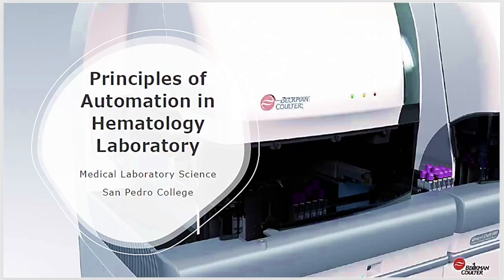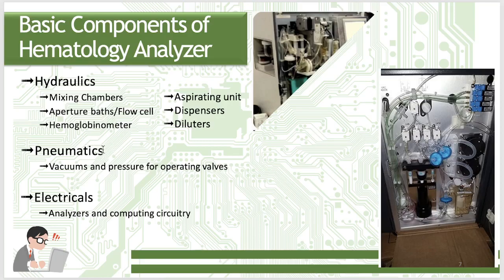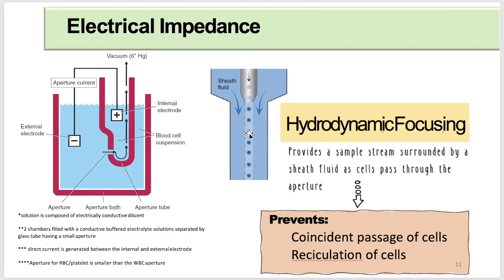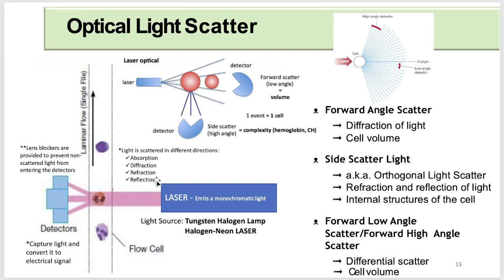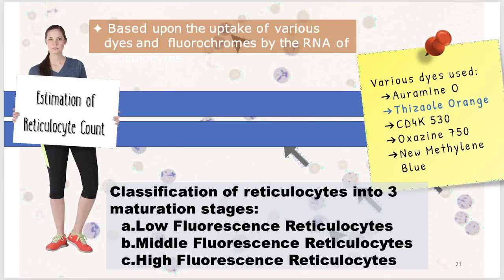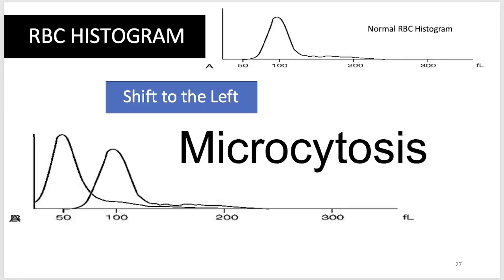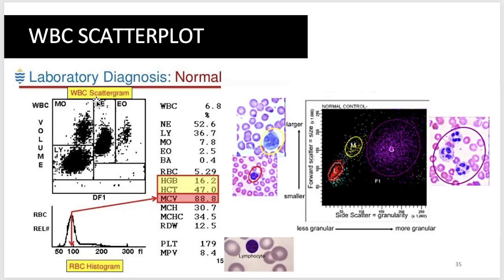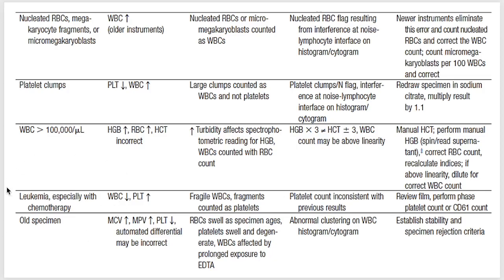Hematology: Laboratory Evaluation of Cells (Part 3) - Automated Cell Counting (Instrumentation)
Laboratory Evaluation of Cells (Part 3) - Automated Cell Counting (Instrumentation)